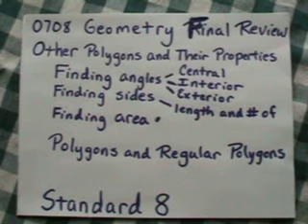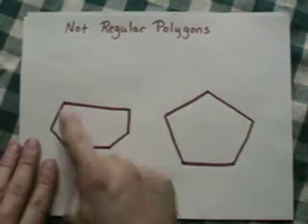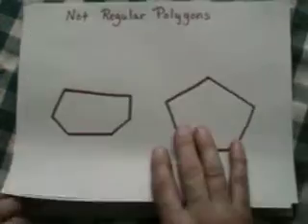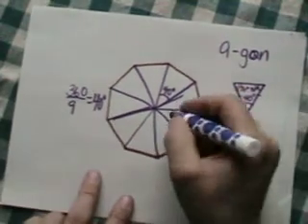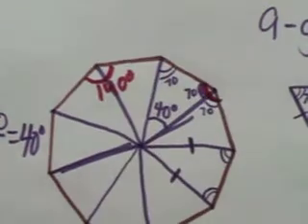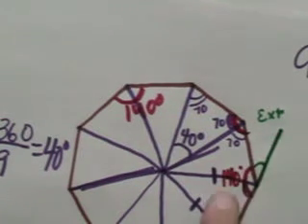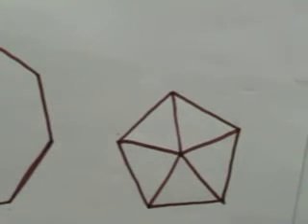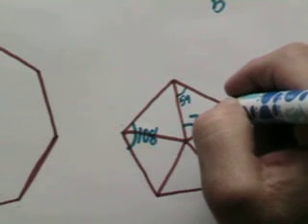Geometry Final Review Standard 8 part 1